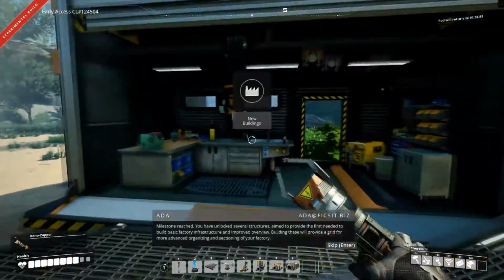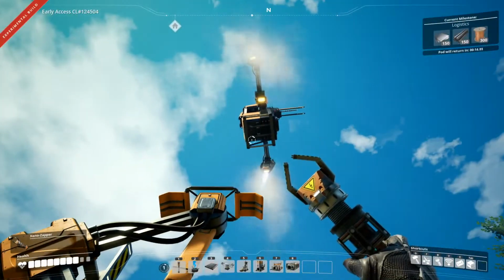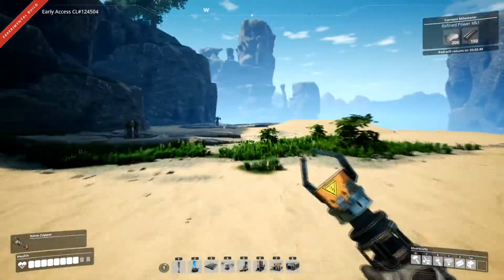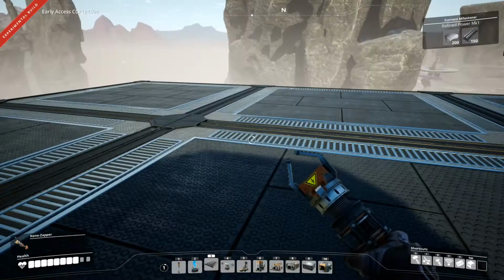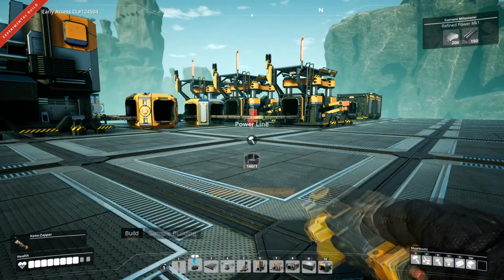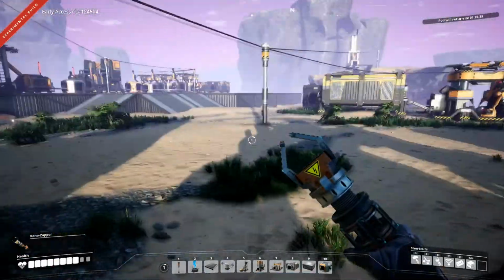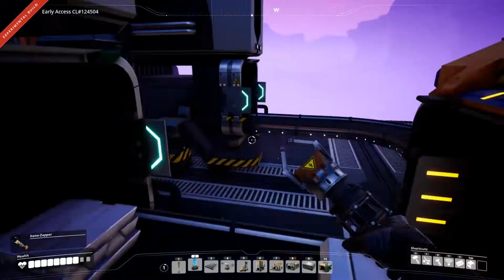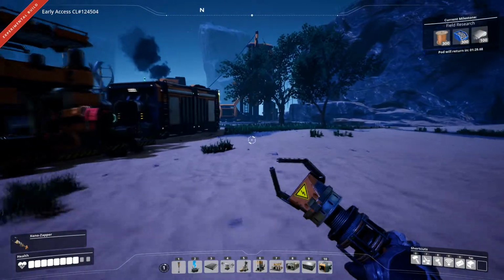Modded Satisfactory Season 2 Episode 3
A season 2 of me playing modded Satisfactory with my own mod pack selection. With some new mods. The mods I'm using are as follows.

MK2 Let's you make Mark 2 and 3 processing machines
Utility Signs Let's you make signs
MoarFactory Adds more walls and other new building things.
Farming Mod Adds farms and corps.
Refined Power Adds wind and water power.
Programmable Elevators  Adds elevators .
Light It Up Adds all sorts of lights.
Upside Down Foundations and more More Foundation options mostly.
Storage Teleporter Connect conveyor belts over vast distances.
Cheap Trains  Adds Slower Smaller Trains at a much earlier tier.
Teleporter. Teleport yours self around.
10 + Inventory Slots An early tier research to increase your personal pocket dimension size.
MK2 Higher tier machines with faster processing capability.
Hard Drives from Computers You can build research hard drives out of computers.
Rocket Launcher Adds a Rocket Launcher
Mini Map adds a mini map after you unlock maps
Dispenser adds a small storage made to quickly grab supplies from.
Conveyor Wall Hole Put a hole in the wall for conveyors wherever you want.
Quick Foundations Build a large platform quickly
Foundation Industries Adds a very large selection of new foundations
Wireless Power Adds broadcast power with no wires
Floor Hole adds holes through Ceilings and floors
ExoSuit Mod adds an 'ExoSuit' which acts like both the jetpack and the blade runners at the same time
Advanced Logistics Unlock an adjustable splitter and merger in HUB, Tier 3.
WFurniture Adds buildable furniture
Sloped Walls Adds sloped walls
Throughput Counter Displays how many items per minute are going through
Extendable Walkways Build bridges
Mycelia Cultivation produce mycelia in the refinery using biomass and water.
Blade Runner Mk. 2 A faster set of Blade runners
Fluid Packager A new machine for just pacakaging fluids

You can install all of these using the Satisfactory Mod Launcher located